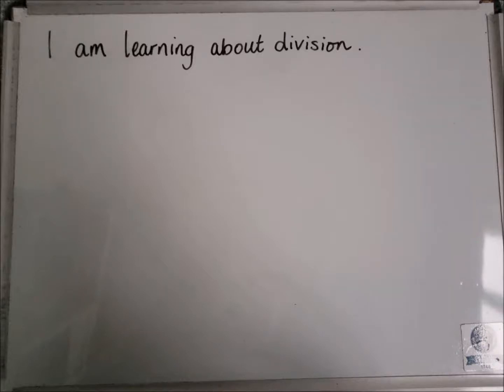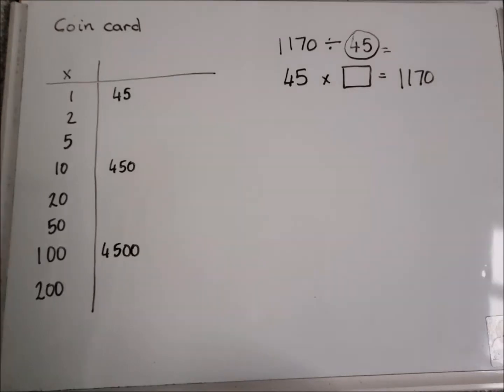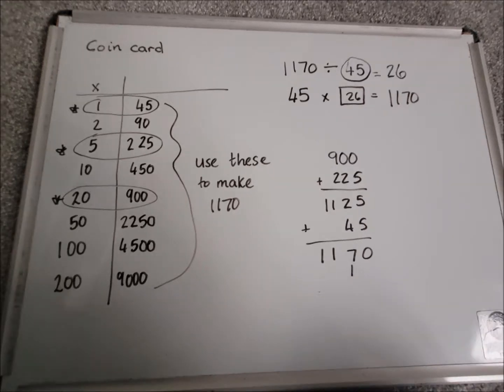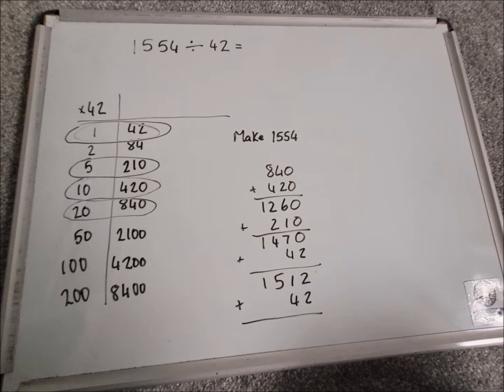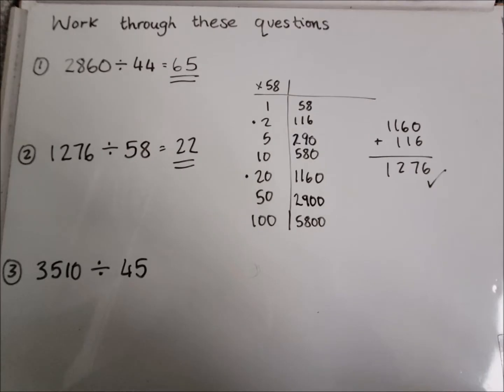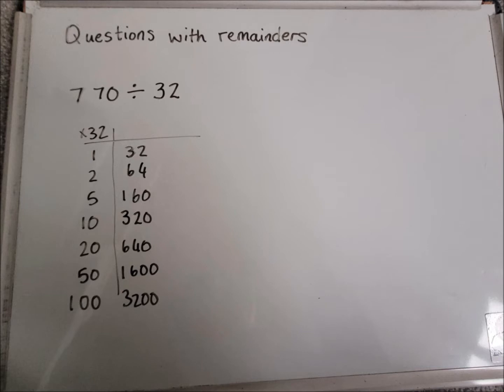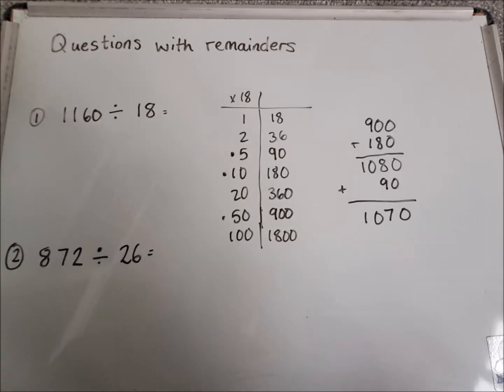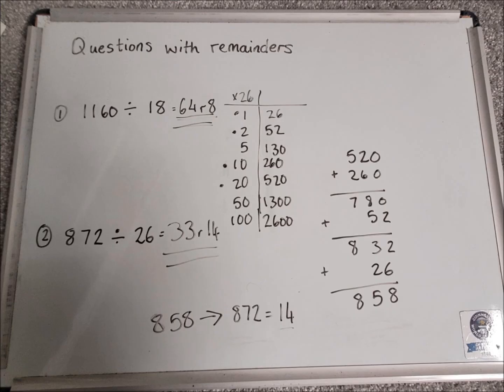Long Division using a coin card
Instruction on how to use a coin card to solve long division problems. Activities included.